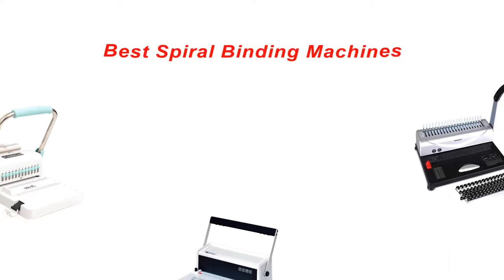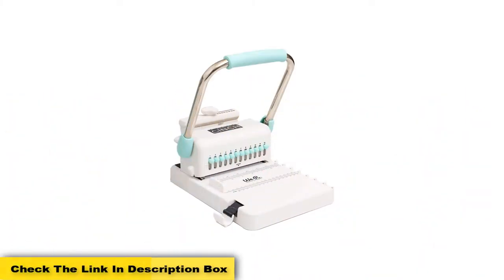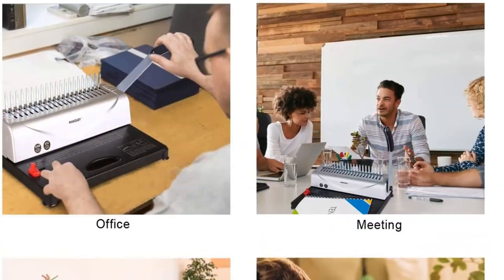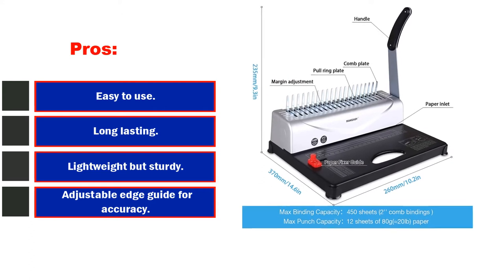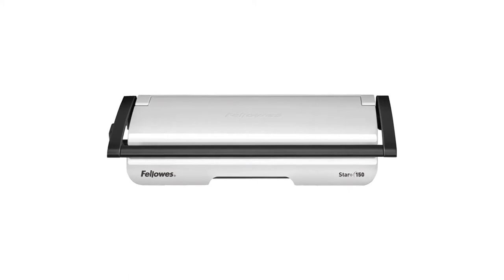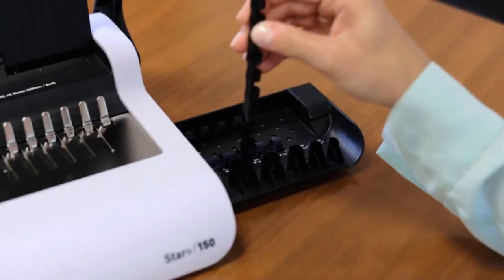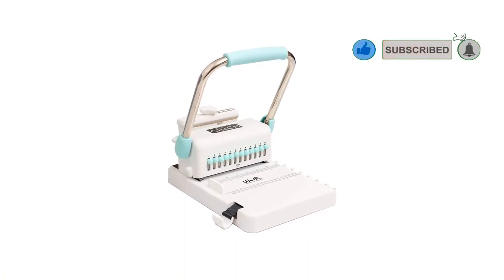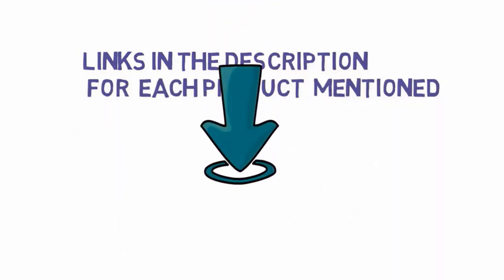✅ Top 5: Best Binding Machine For Homeschool 2021[Tested & Reviewed]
Top 5 Best Binding Machine For Homeschool 2021
📌Product Link📌:
☄️1. The Cinch Book Binding Machine, Version 2 by We R Memory Keepers
📌US Prices
📌UK Prices
📌CA Prices
☄️2. MAKEASY Binding Machine, 21-Hole, 450 Sheet,
📌US Prices
📌UK Prices
📌CA Prices
☄️3. Fellowes Binding Machine Star+ Comb Binding
📌US Prices
📌UK Prices
📌CA Prices
☄️4. TruBind Coil Binding Machine - Manual Round Hole Punch
📌US Prices
📌UK Prices
📌CA Prices
☄️5. OFFNOVA 21-Hole 450 Sheets Paper Comb Punch Binder Machine,
📌US Prices
📌UK Prices
📌CA Prices
☄️6. Fellowes Binding Machine Helios 30 Thermal
📌US Prices
📌UK Prices
📌CA Prices
☄️7. Fellowes Binding Machine Quasar+ Comb Binding
📌US Prices
📌UK Prices
📌CA Prices
If you are looking for the latest & Branded Binding Machine  you are in the right place. Here I`m going to share with you the top Rated Binding Machines That have been best sold and reviewed in the last couple of months on amazon.. Now Enjoy Your Product.
spiral binding machine, comb binding machine, gbc binding machine, electric binding machine,
best wire binding machine uk, best spiral binding machine, best coil binding machine,
best comb binding machine, best thermal binding machine, best spiral binding machine in india,
best electric comb binding machine, best coil binding machine for teachers, best comb binding machine reviews, best buy binding machine, best book binding machine for teachers,
best electric coil binding machine, best electric spiral binding machine, best home binding machine,
best homeschool binding machine, best home office binding machine, best spiral coil binding machine, best spiral binding machine 2020, best spiral binding machine homeschool,
best spiral binding machine price, best machine stitch for quilt binding,  Revisify;